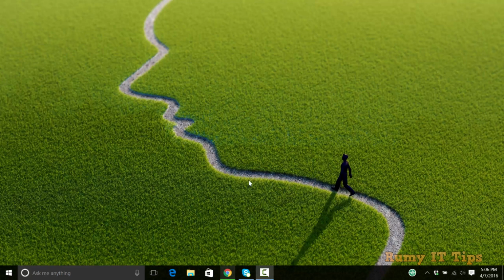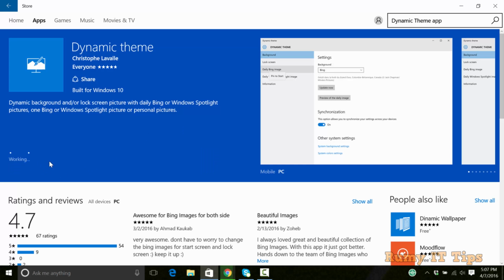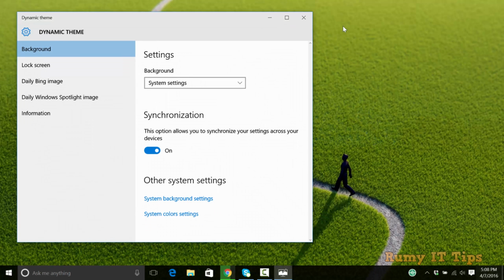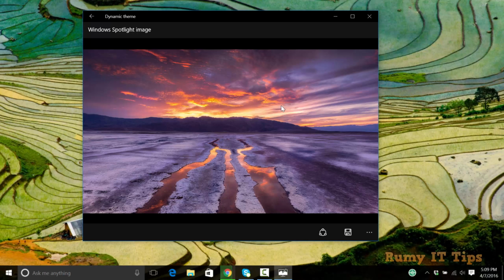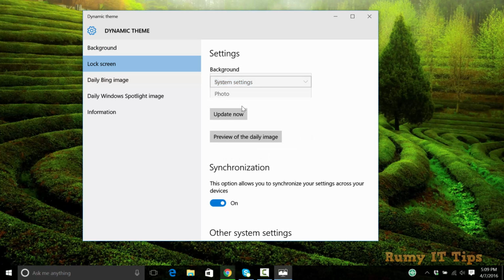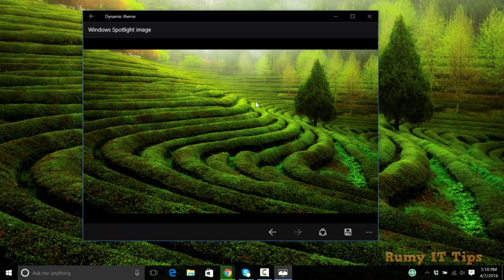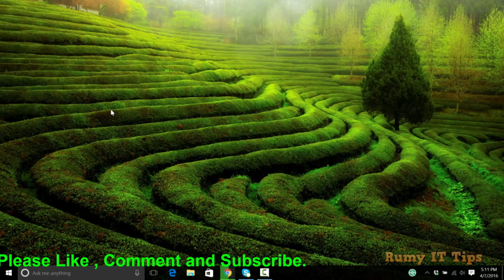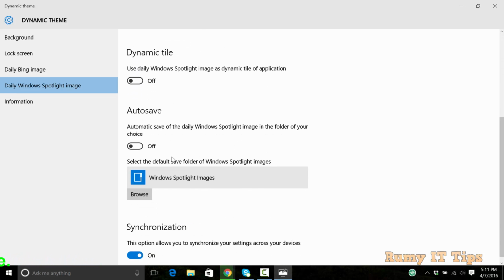Set Bing and Spotlight images as background or lock screen Automatically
Set Bing and Spotlight images as background or lock screen Automatically or spotlight images or spotlight images clip art:-Let me Know what you think by Commenting and rating this Video !

spotlight images windows 10,spotlight room escape,spotlight jennifer hudson,spotlight trailer,Set Bing and Spotlight images as background or lock screen Automatically,spotlight image,spotlight images windows 10,spotlight images,spotlight images clip art